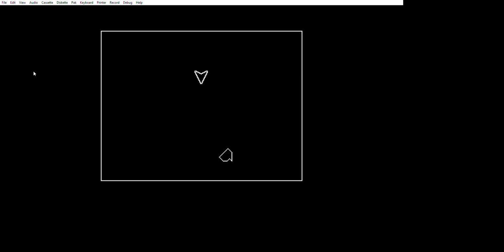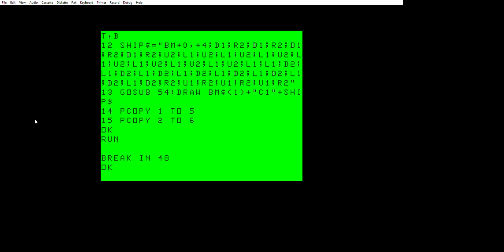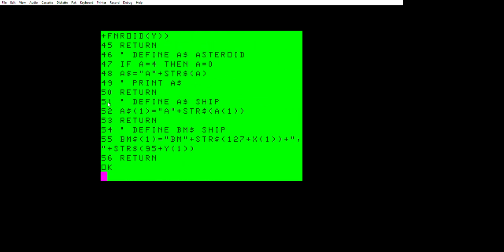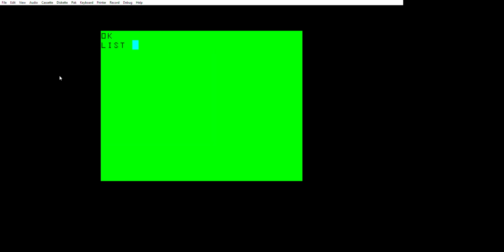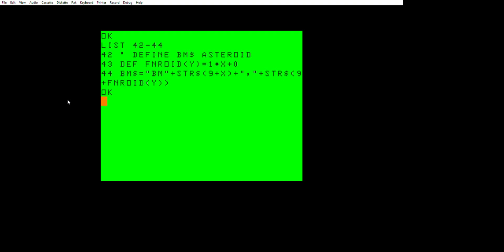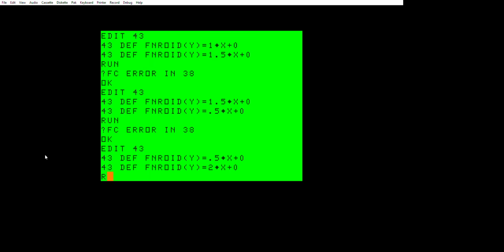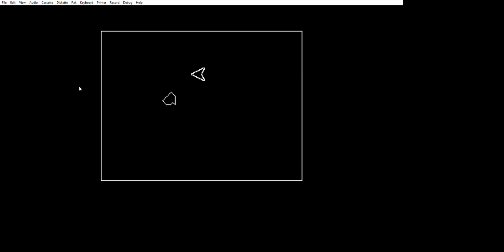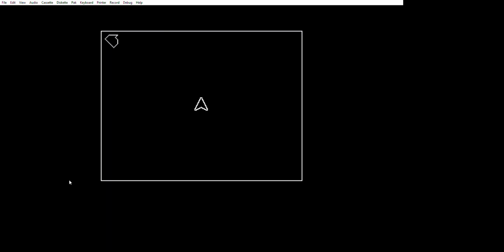Atari Arcade 'Asteroids' clone-ship control & code explanation (part 1)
23:00 Cannot shoot diagonally.